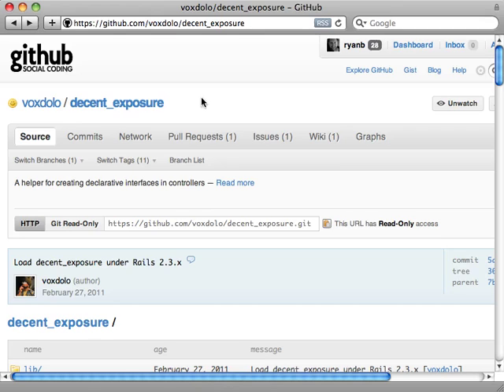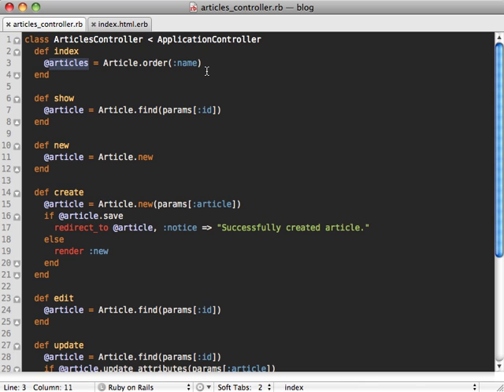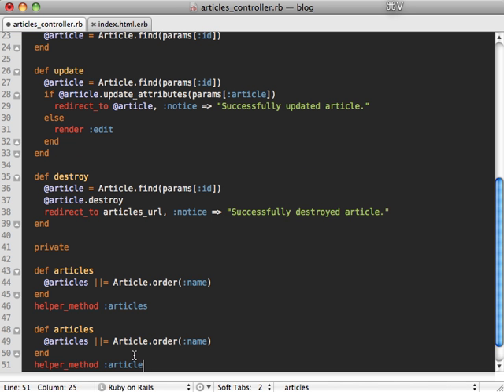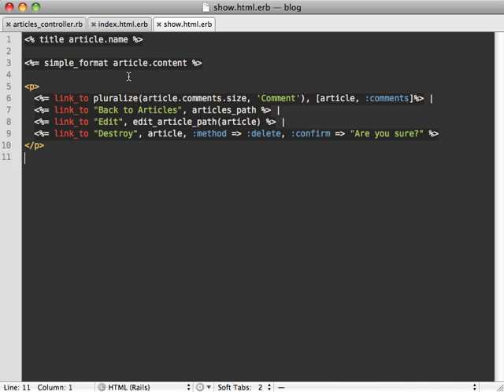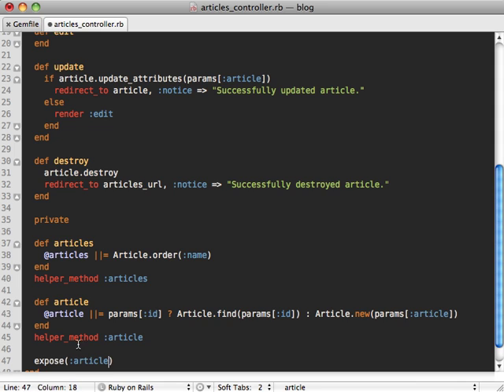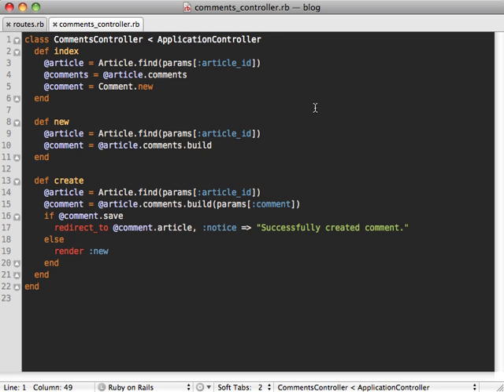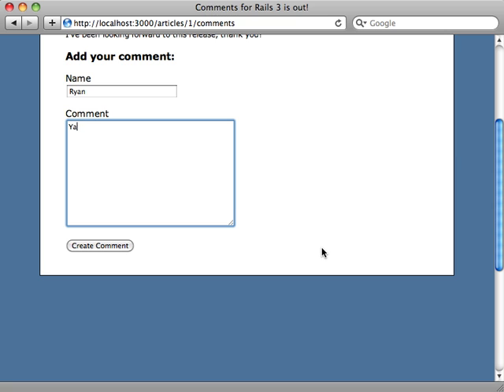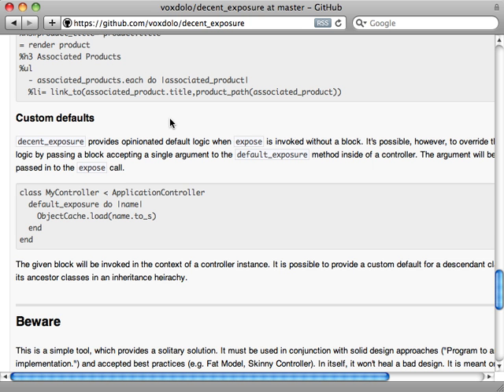RailsCasts - #259 Decent Exposure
The decent_exposure gem makes it convenient to share controller data with the view through methods instead of instance variables.. Original source Host your rails apps easily